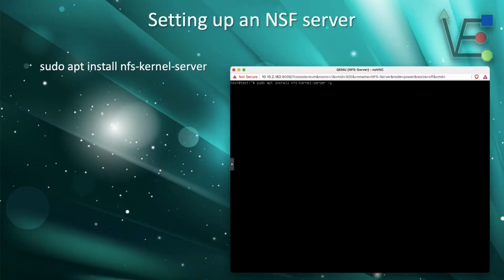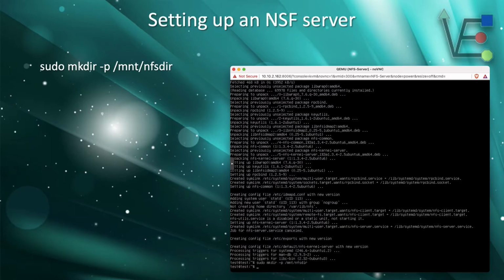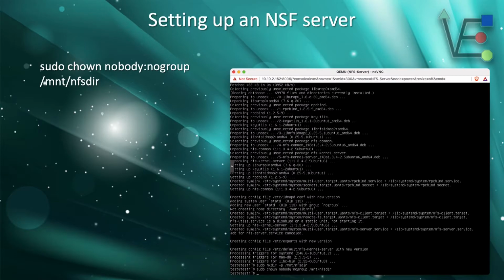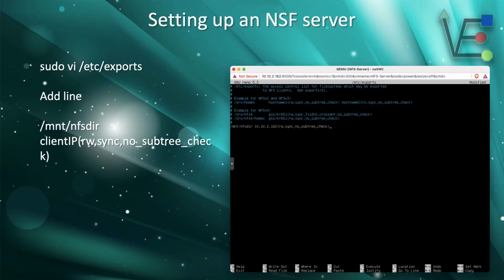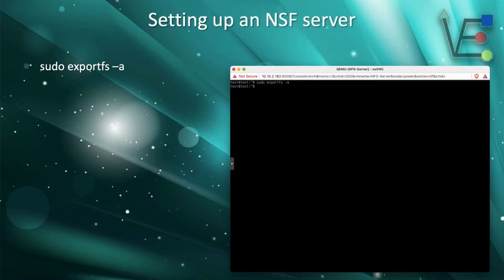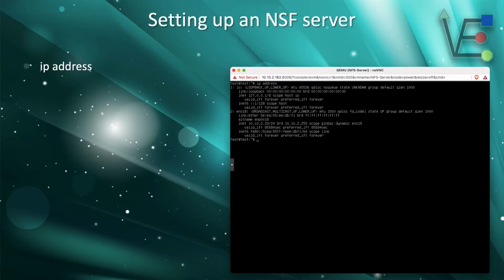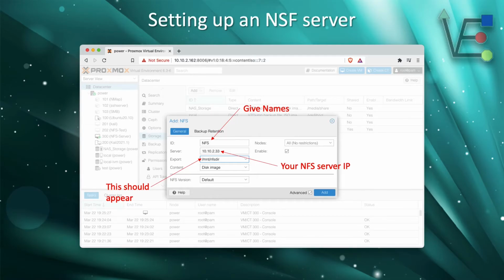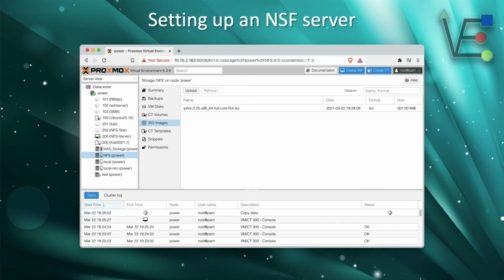How to Setting up an NFS Server (To Store VMs, LXCs, or Data) in Proxmox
In this video I will show you how to setup a NFS server and use it will Proxmox

In Server
Network Card Used
Hard Drive Used

Chapter

0:00 Intro
1:09 Install NFS Server
1:44 Make Mount Point
2:03 Set Persimmons
3:25 Configure NFS
4:21 Restart NFS Server
4:29 Set Firewall
4:54 Configure Proxmox
6:20 Outro